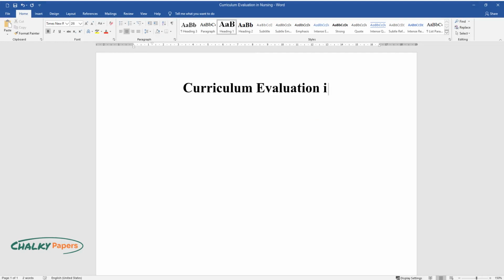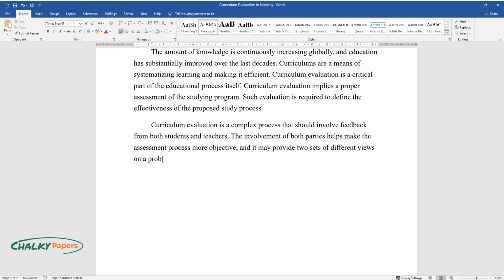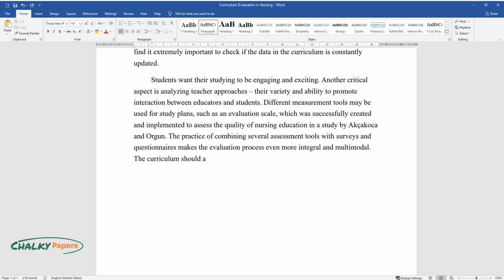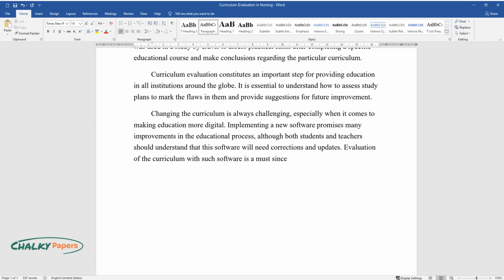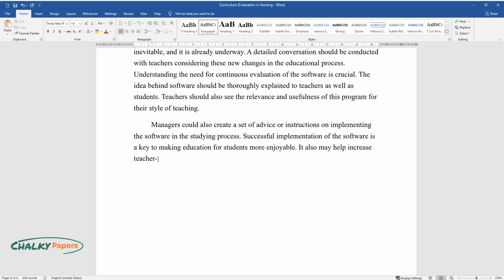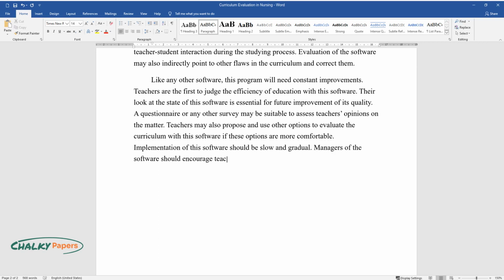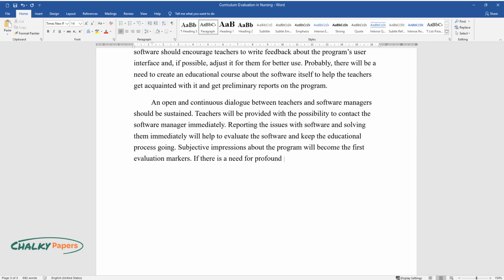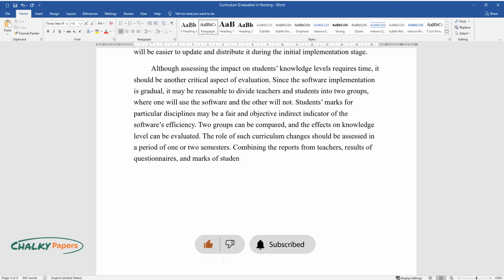Curriculum Evaluation in Nursing - Essay Example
📝 Essay description: Curriculum evaluation is a critical part of the educational process itself. Curriculum evaluation implies a proper assessment of the studying program.

ℹ️ Subjects: Curriculum Development
ℹ️ Words: 830
ℹ️ Pages: 3

📚 Reference list:
Akçakoca, B., & Orgun, F. (2021). Developing a measurement tool for evaluating the hidden curriculum in nursing education. Nurse Education Today, 97. Web.
Davis, H., Shah, A., Nayar, S., Basu, S., & Fernandes, R. (2021). Evaluation of a novel Laparoscopic Cholecystectomy curriculum with the use of animal models and live operation. Journal of Surgical Research, 261, 26-32. Web.
Ornstein, A. C., & Hunkins, F. P. (2018). Curriculum: Foundations, principles, and issues. Pearson Education Limited.
Pender, T., Boi, L., Urbik, V. M., Glasgow, R., & Smith, B. K. (2021). Implementation and evaluation of a Novel High-Value Care Curriculum in a single academic surgery department. Journal of the American College of Surgeons, 232(1), 81-90. Web.
Zhao, D., Ma, X., & Qiao, S. (2017). What aspects should be evaluated when evaluating graduate curriculum: Analysis based on student interview. Studies in Educational Evaluation, 54, 50-57.